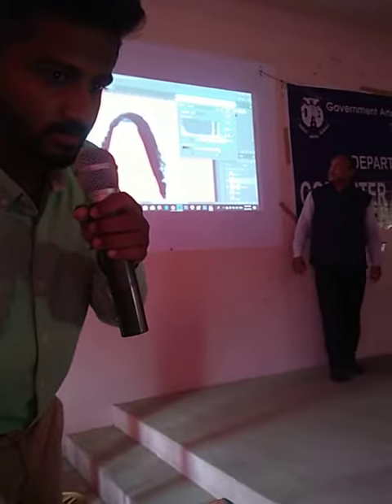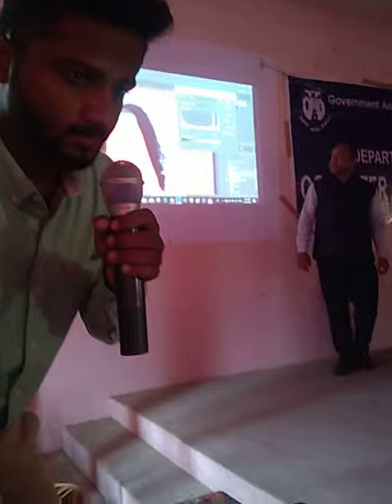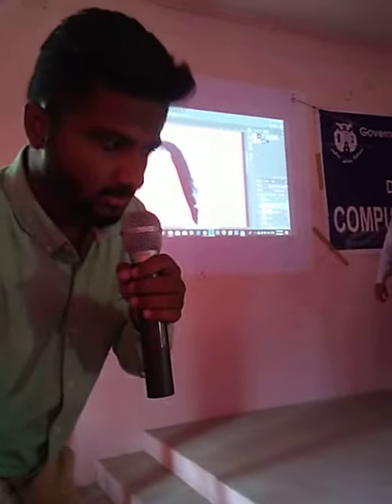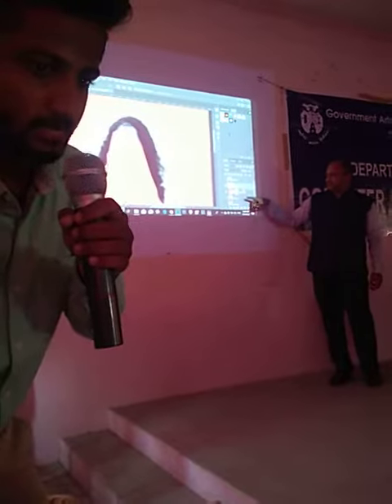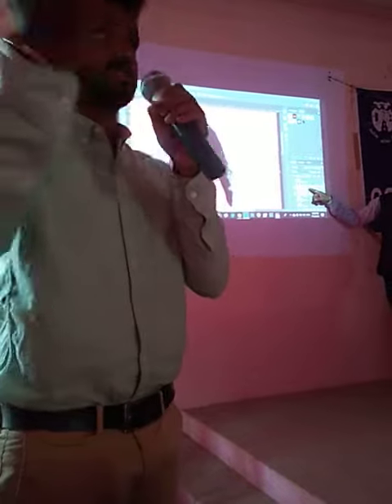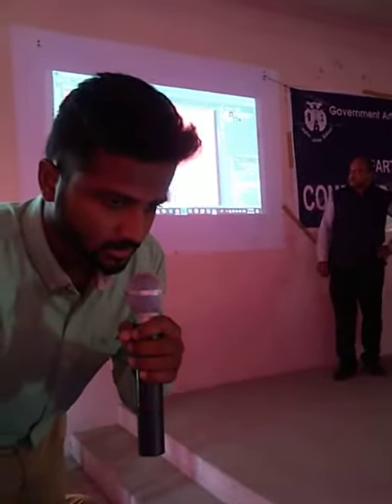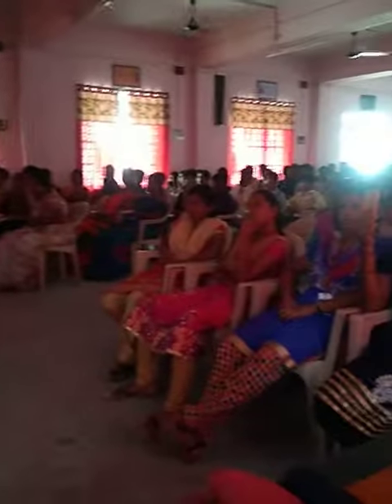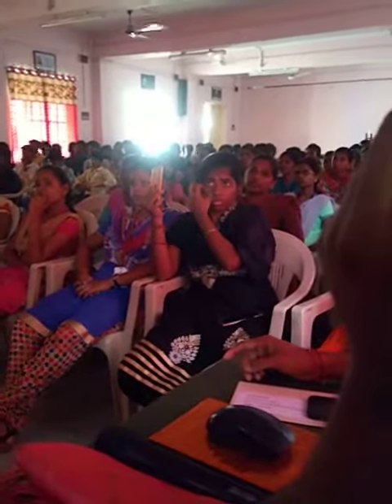FGI PHOTOSHOP CLASS AT SALEM ARTS COLLEGE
PHOTOGRAPHY

               1. WEDDING
               2. CORPORATE
               3. CANDID
               4. MODEL  PHOTOGRAPHY
               5. PRODUCT PHOTOGRAPHY
               6. INDUSTRIAL PHOTOGRAPHY
               7. BABY SHOOT
VIDEOGRAPHY

                 1. SHORTFILMS
                 2. ADVERTISEMENT
                 3. DOCUMENTRY

CINEMETOGRAPHY

1. TRAINING
EVENT

1. SCHOOL  EVENT
2. COLLEGE  EVENT
3. MARRIAGE  EVENT
4. INDUSTRIAL   EVENT

Wings
180/6, Bharathiar Street, Near Angammal Colony Water Tank,
Guptha Nagar, Salem, Tamil Nadu 636009